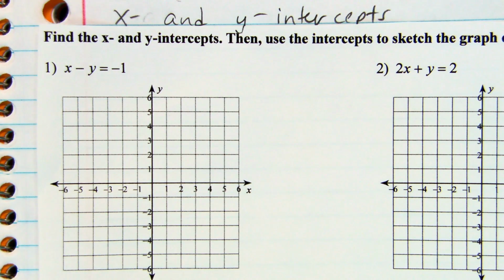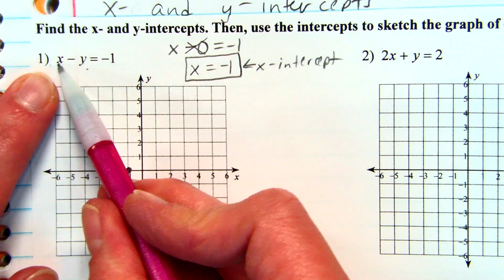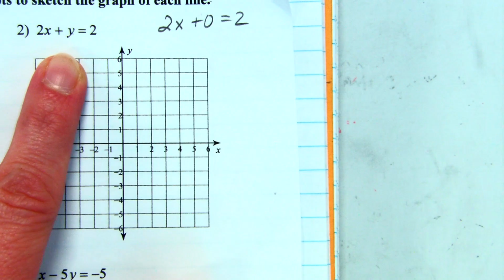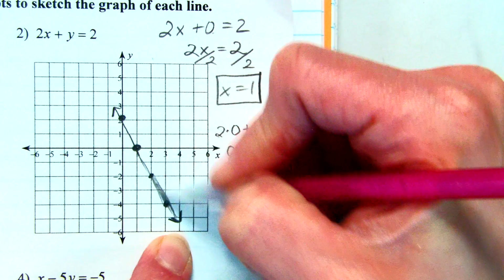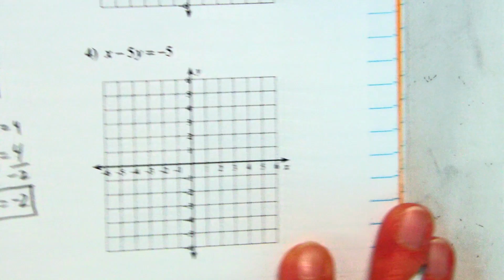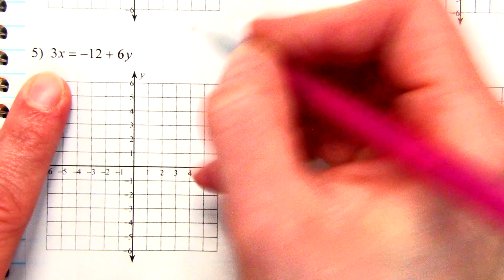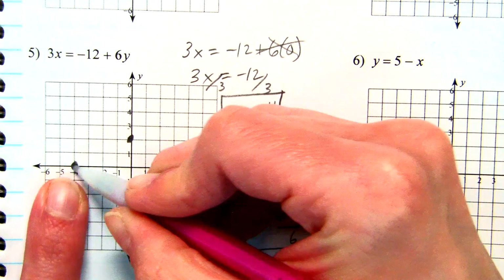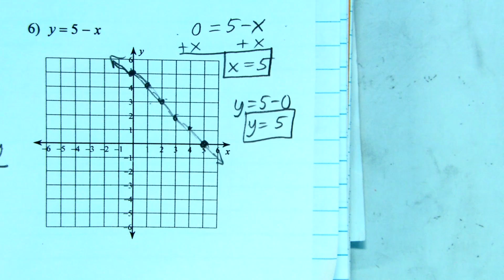x and y intercepts